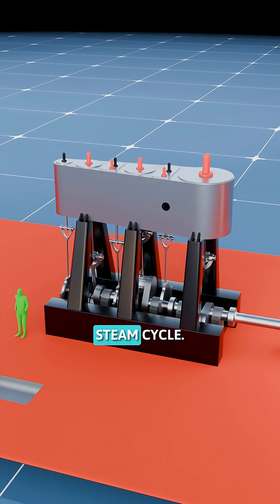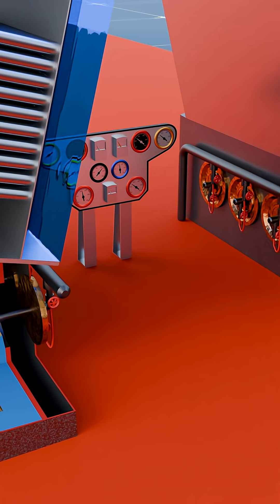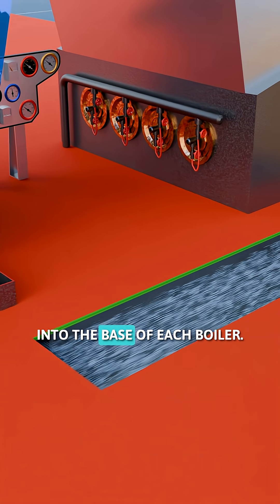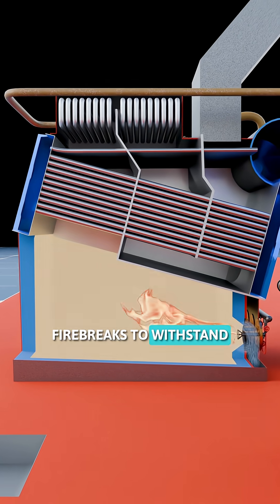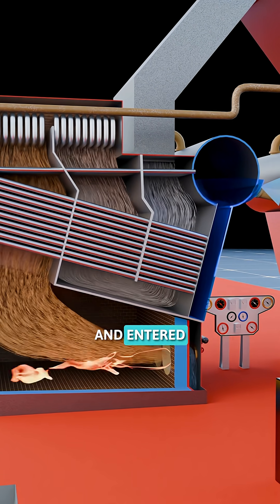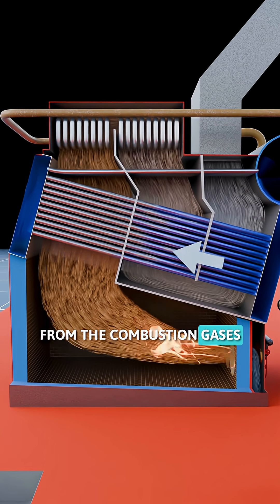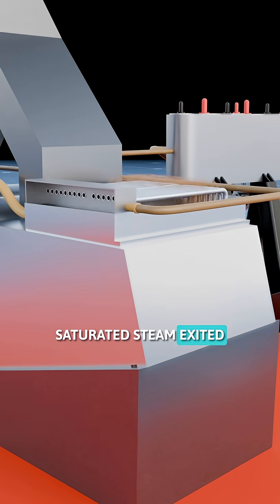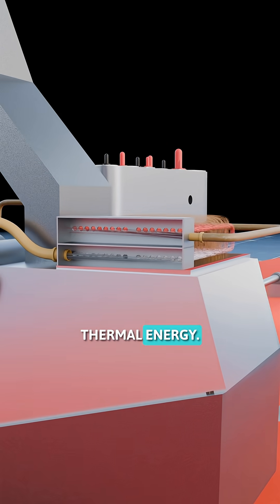How a Ship Boiler Works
Ever wondered how Liberty Ships generated the steam that powered their massive engines? These WWII cargo vessels used huge oil-fired boilers to turn water into high-pressure steam — the heart of the entire propulsion system.